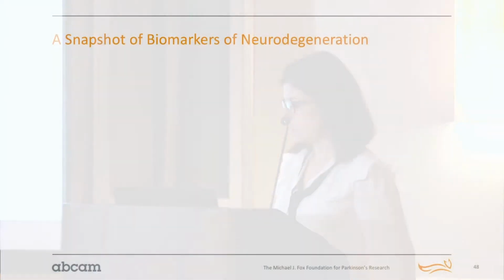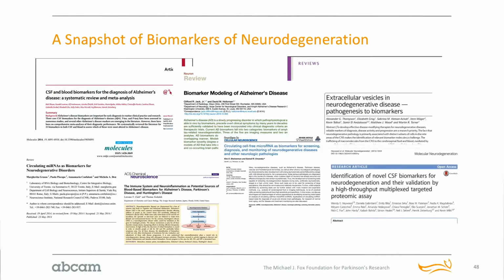Future directions on the Parkinson’s Disease research - Part 4/4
Dr Nicole Polinski discusses the future directions on the Parkinson’s research at the latest seminar co-presented by The Michael J Fox Foundation (MJFF) for Parkinson’s Research and Abcam.